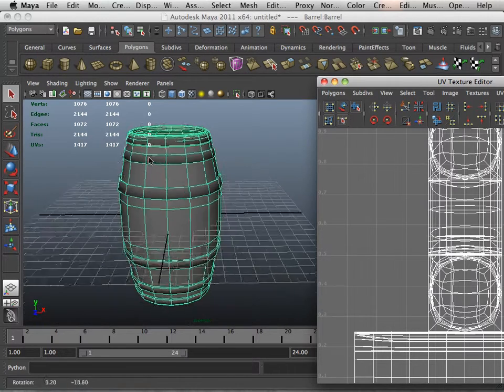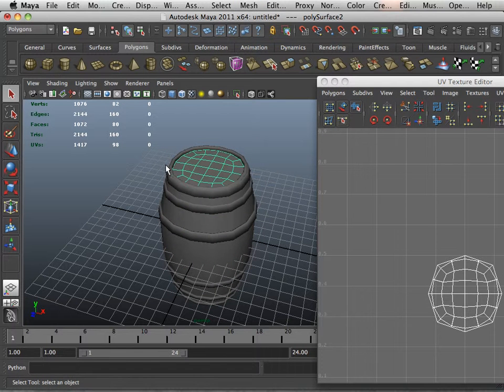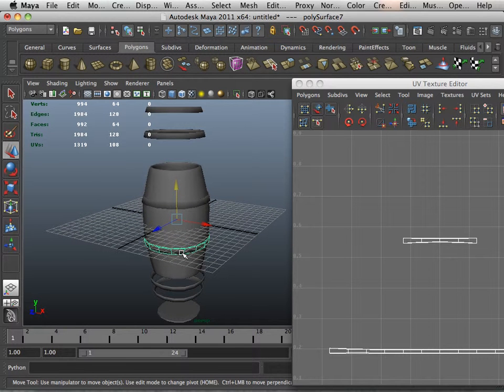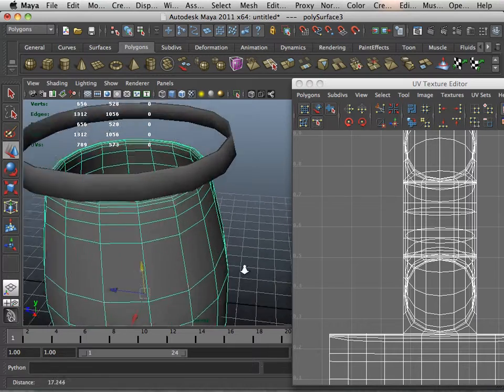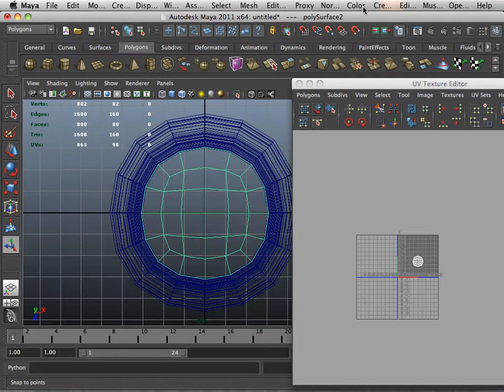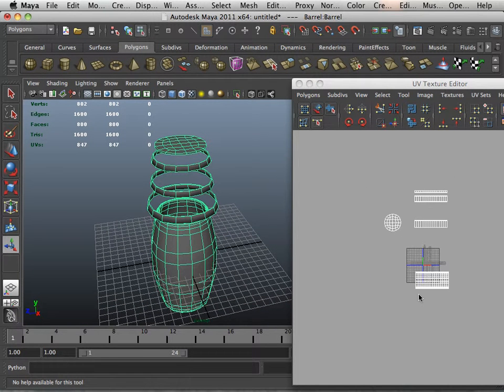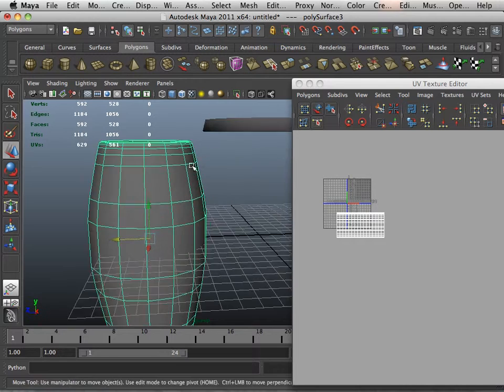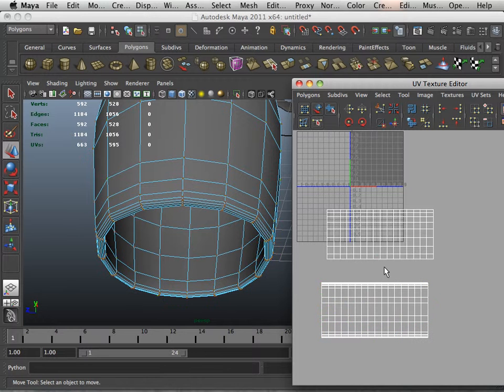0302 Texture_R_L (Barrel lesson 1).mov